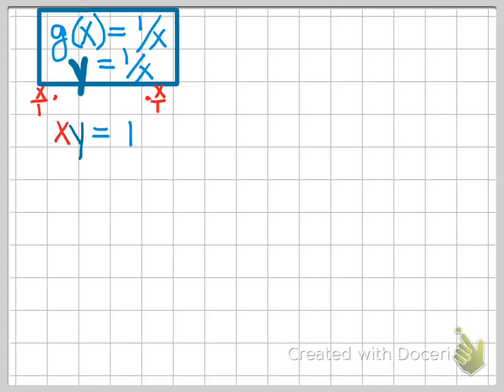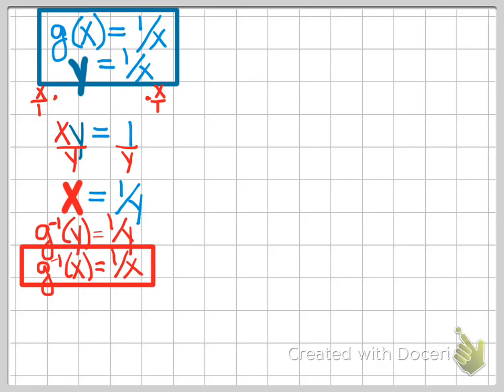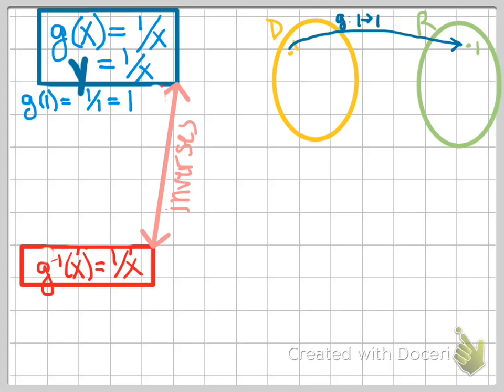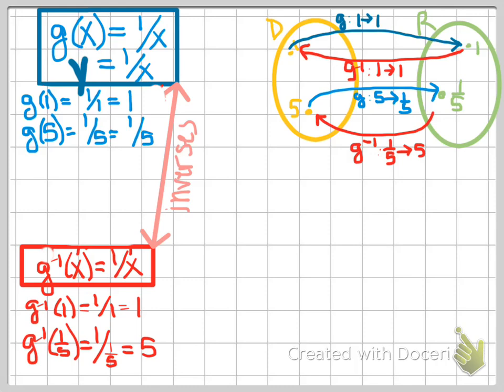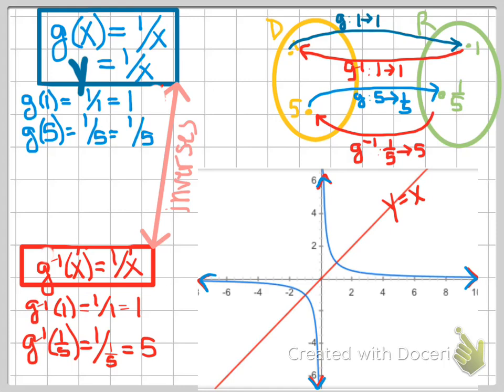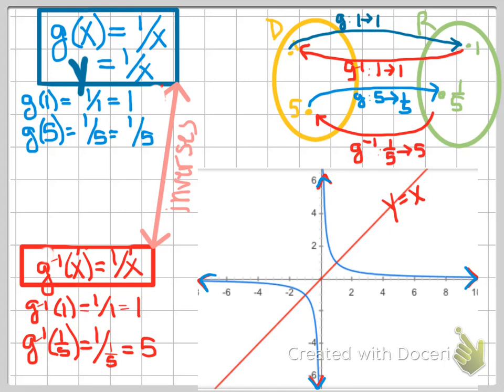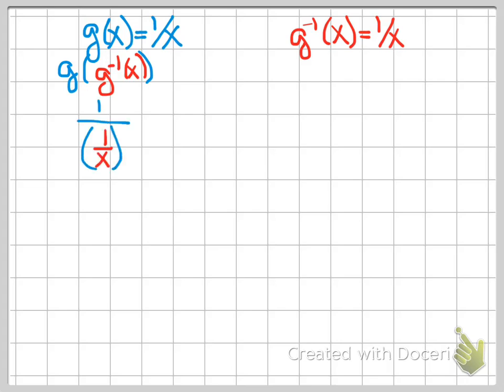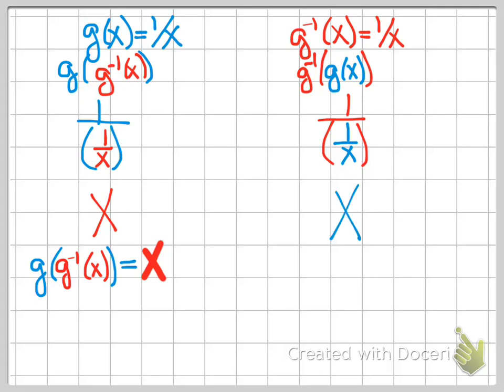switching x and y 2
G(x)=1/x inverse of g switching x and y